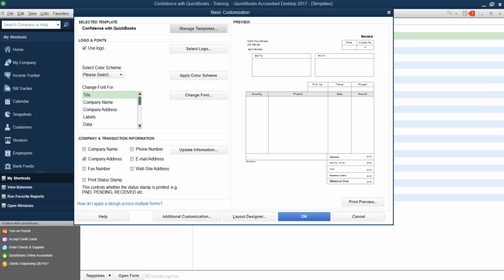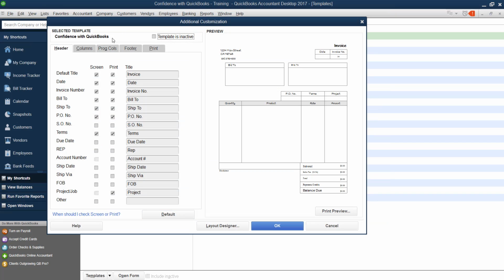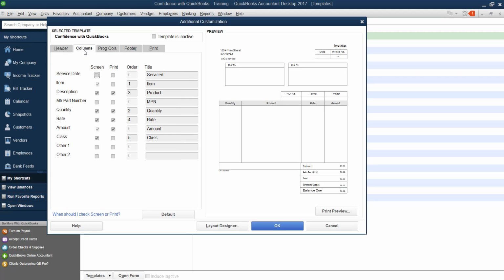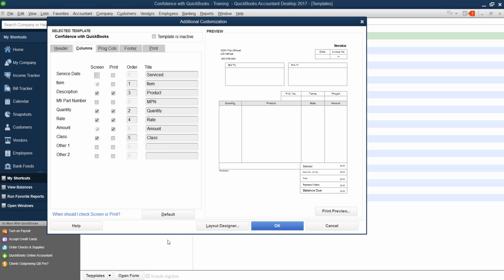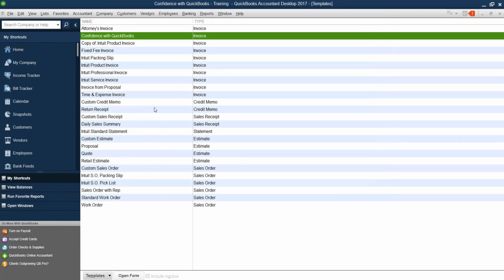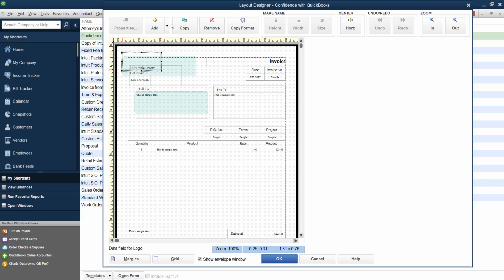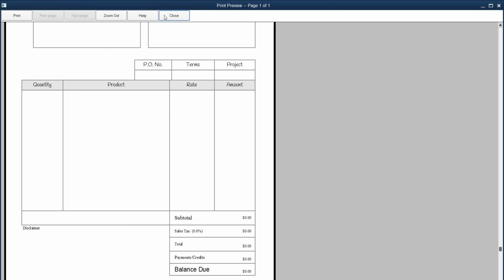Adjusting the lines on your Invoices in QuickBooks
Learn the process of adjusting the lines on your Invoices in QuickBooks.

Are you unhappy with how your invoices look in QuickBooks? 🤔
Learn how to adjust the lines on your QB Invoices …
For a more detailed how to – watch my previous video:
“How to Customize Invoices in QuickBooks”
This is a follow-up video for how to adjust lines and how to see what will print on the invoice.

In this video, learn how to adjust the lines on your Invoices in QuickBooks Desktop.

➡️ Steps to Adjust the Lines on your Invoices in QuickBooks:

“Templates”
Double click the template you want to switch
“Additional Customization”
Make the customization you like
“Layout Designer” – For additional customizations
Click “OK”

**You can print preview it to see the layout before using the template.

Watch my previous step by step training on "How to Customize Invoices"

Timestamps:

0:00 - Intro
0:17 - Adjust lines in QuickBooks Invoice
2:00 - Final Thoughts